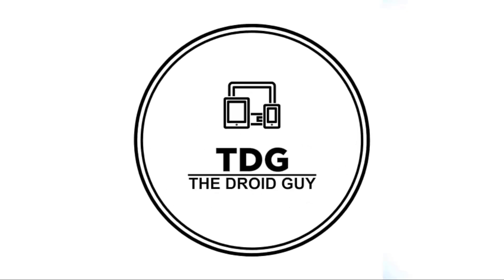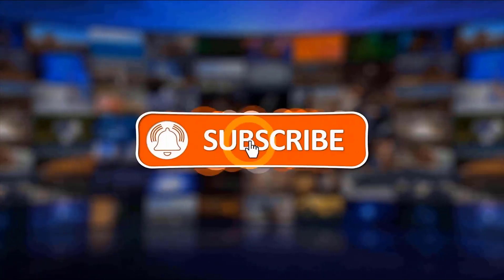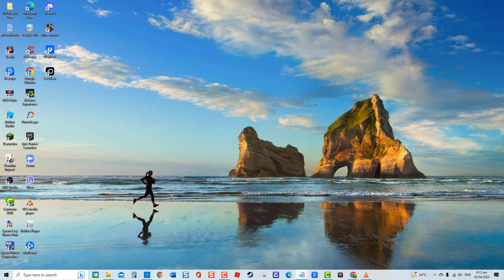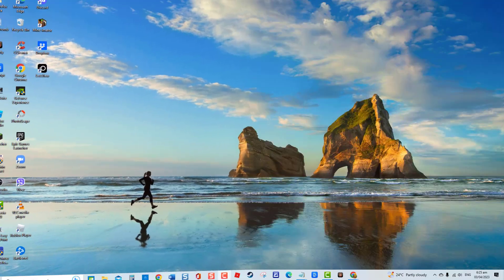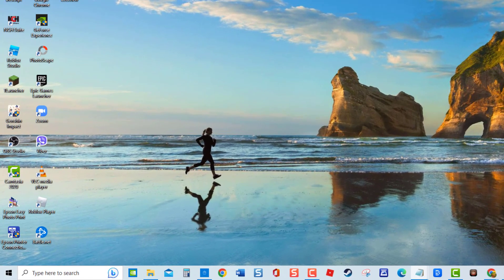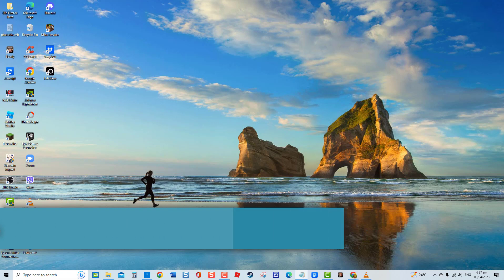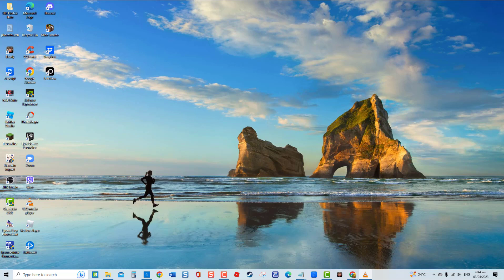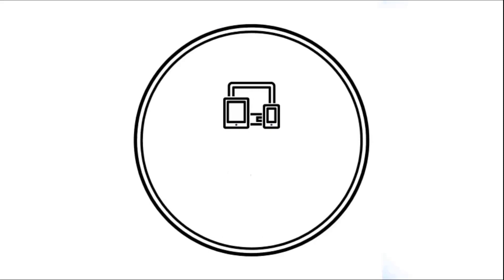How To Fix Wifi doesn't have a valid IP configuration Error on Windows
Error message " Wifi doesn't have a valid IP configuration"  that appears after performing network troubleshooter due to network connection problem is caused by several reasons. But lucky for you there are several troubleshooting solutions that you can do and perform to resolve this.

A step by step instructions is provided in this video. By following the simple solutions in this video, you will be able to resolve Wifi connection related issues.

00:00 - 00:42 Introduction
00:48 - 01:39 Start WLAN AutoConfig Service
01:40 - 02:34 Reinstall Network driver
02:35 - 03:07 Flush DNS
03:10 - 04:07 Reset TCP/IP
04:08 - 04:47 Reset Network Settings
04:49 - 05:48 Perform a clean boot